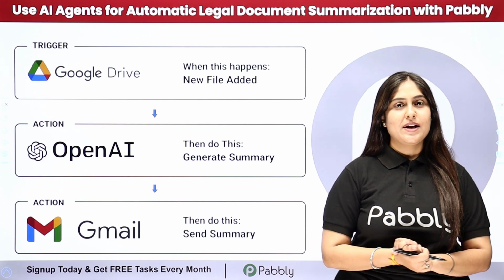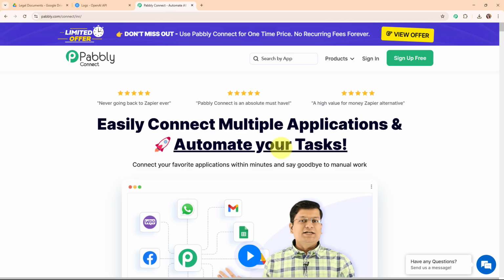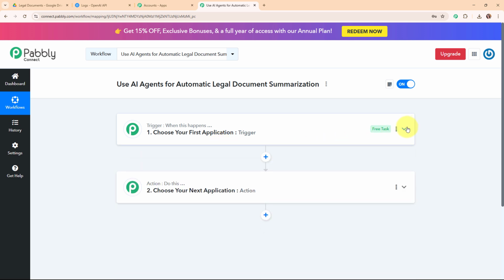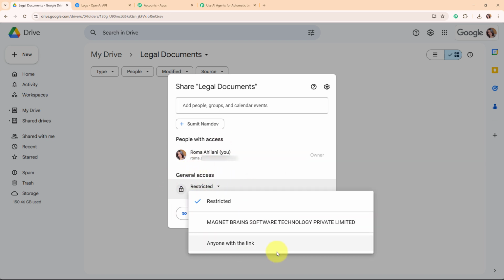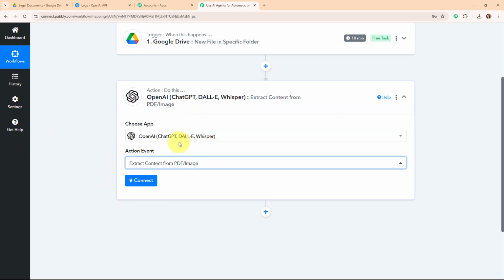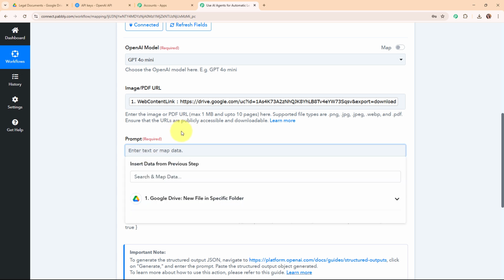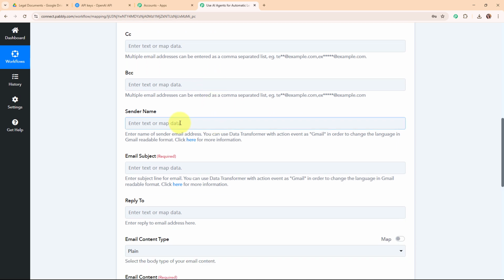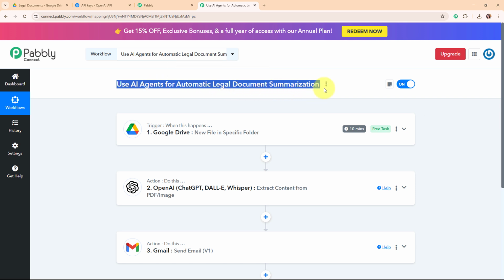How to Use AI Agents for Automatic Legal Document Summarization with Pabbly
In this video tutorial, we'll guide you through the process of using AI agents for automatic legal document summarization with Pabbly.

With AI-powered automation, you can extract key points, clauses, and summaries from lengthy legal documents—saving hours of manual reading and interpretation. By integrating AI agents with Pabbly, legal professionals and businesses can streamline document review, improve accuracy, and boost productivity.

This step-by-step guide will help you set up automated legal summarization, making complex legal content easier to digest and manage.

Use Case:-

As a legal professional, I often deal with lengthy documents like contracts, case files, and legal notices. Reading and understanding each one takes a lot of time. By using AI agents for automatic legal document summarization with Pabbly, I can instantly generate short and clear summaries of these documents. This helps me quickly grasp the main points without going through every line. It saves a lot of time, improves my productivity, and lets me focus on more important legal tasks instead of just reading and reviewing.

Benefits of Pabbly Connect:

1. Automation: Save time, money, and resources by automating tasks.

2. Integration: Connect various web services to create efficient workflows.

3. Security: Enjoy industry-standard security for your data.

4. Scalability: Easily add new applications and services to your workflow.

5. Cost-effective: Choose from plans suitable for different business sizes, with no charges for internal tasks.